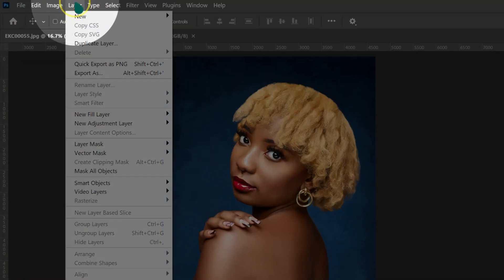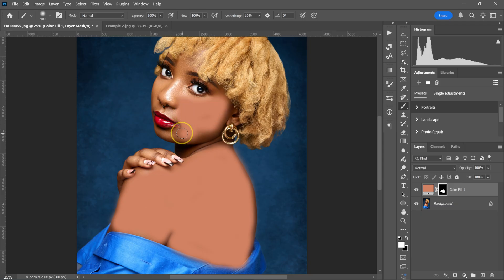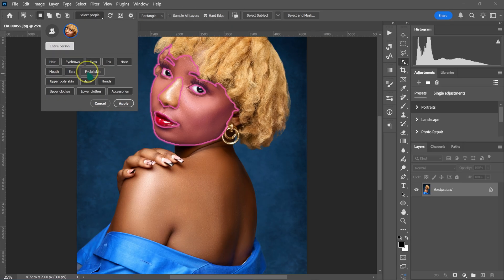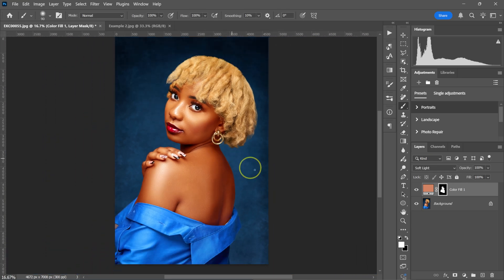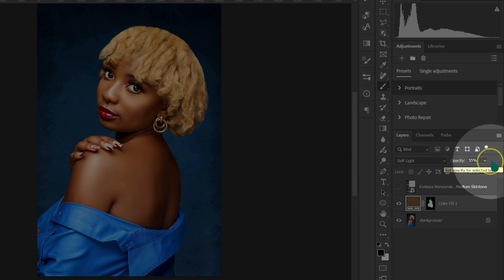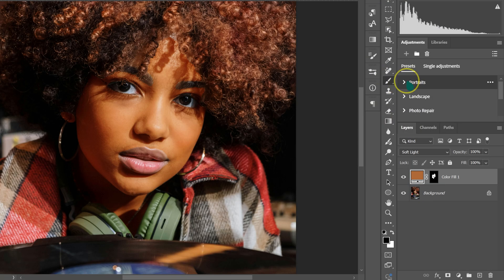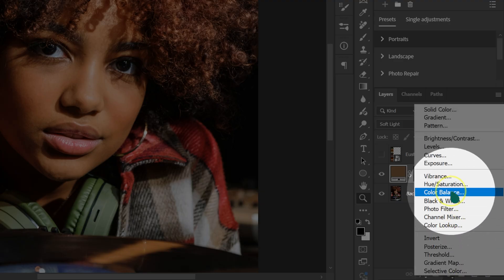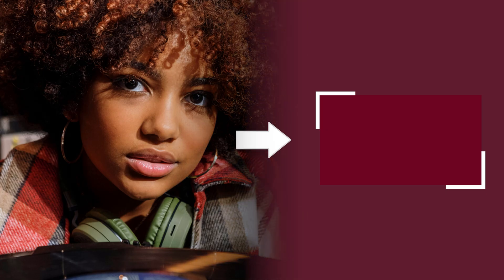How To Do Color Grading and Get Amazing Skin Tones in Photoshop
How To Color Grade Photos Like a Pro in Photoshop

In this tutorial, I’ll show you how to do color grading in Photoshop to make your photos pop. This color grading tutorial will teach you how to quickly get clean, natural skin tones and edits that bring your images to life. It’s simple and easy to follow, by the end you’ll know how to learn color grading in Photoshop the right way.

CHECKOUT ▶ GEAR I USE FOR PHOTOS & VIDEO